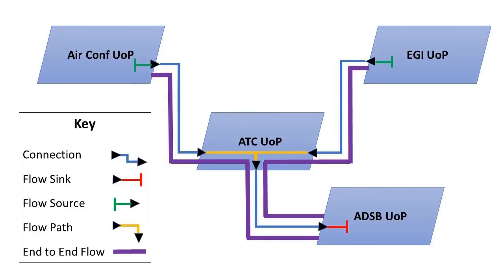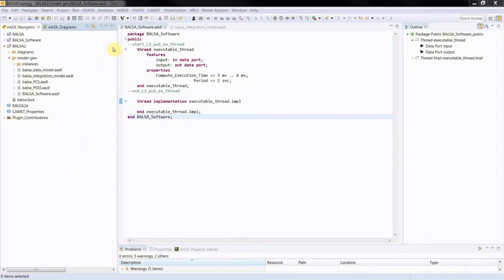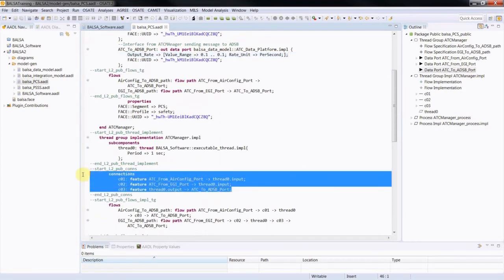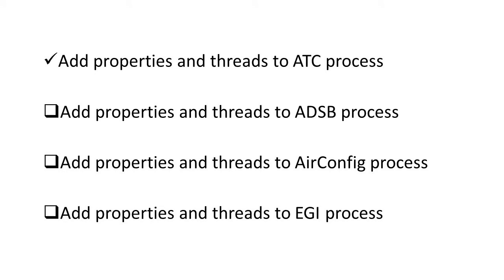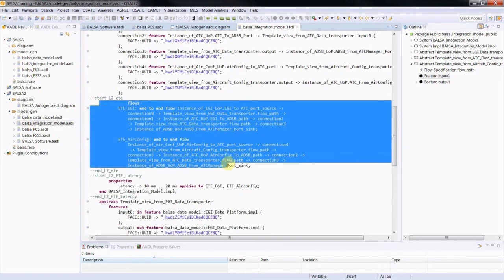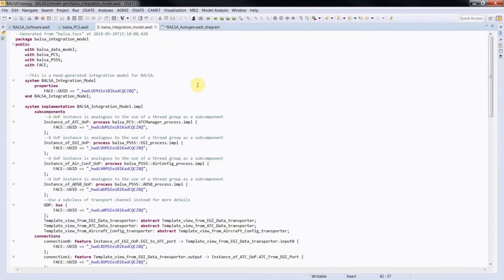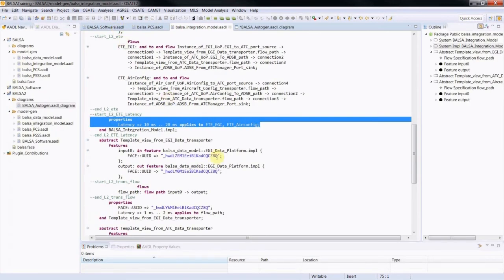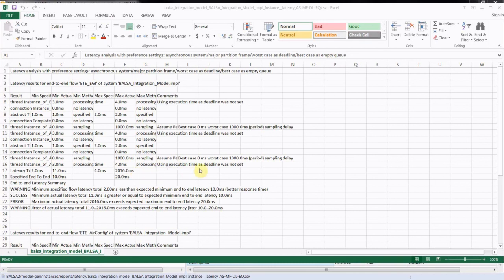Balsa Training Lesson 2